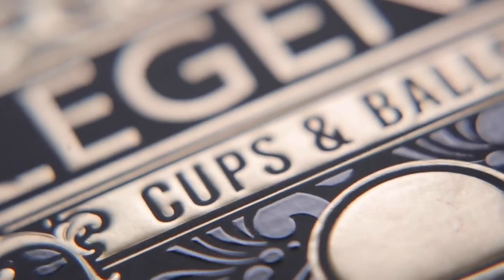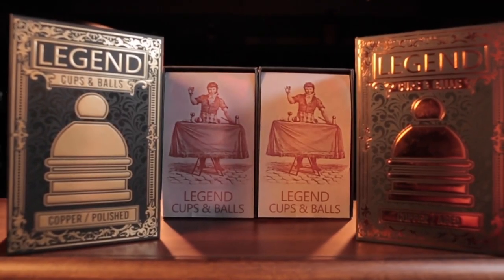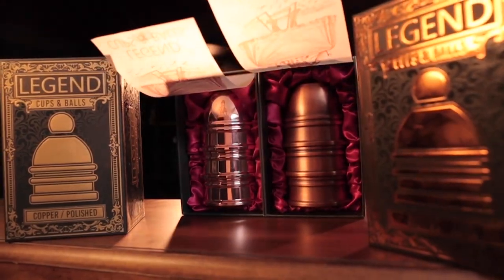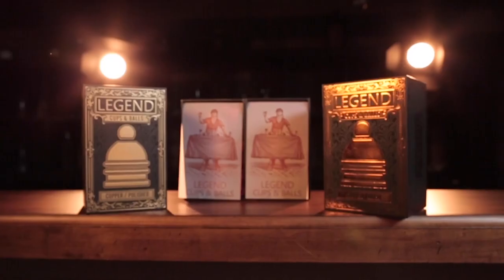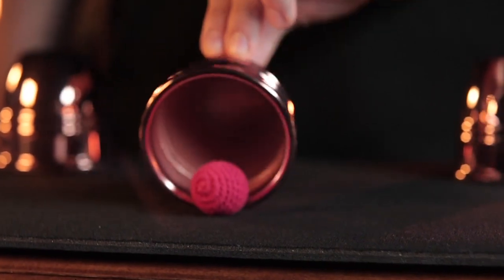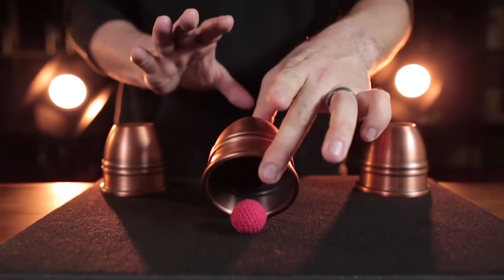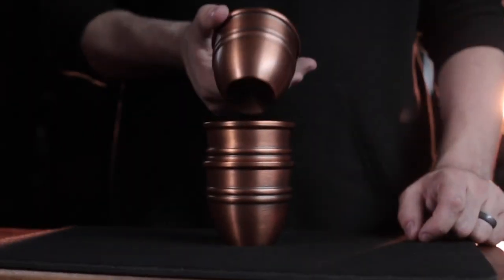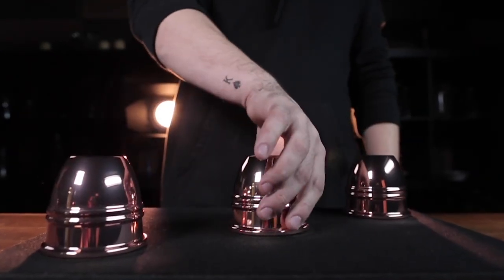Legend Cups and Balls Copper Aged and Polished